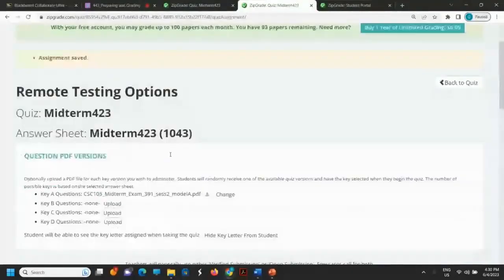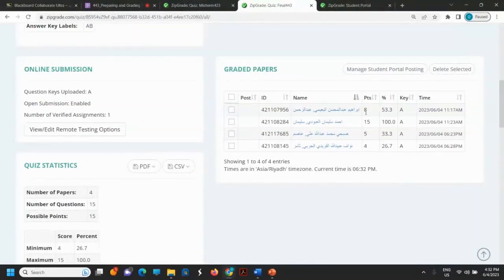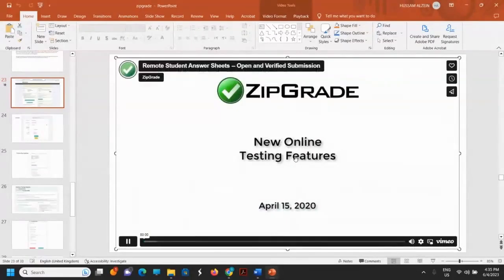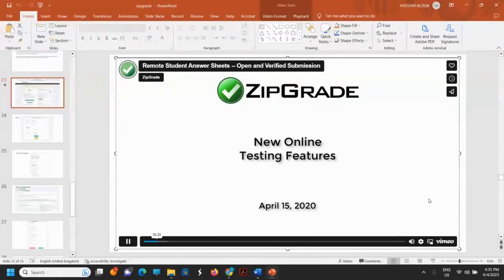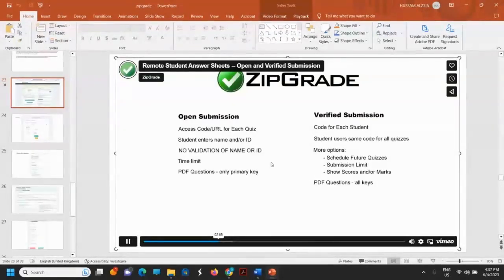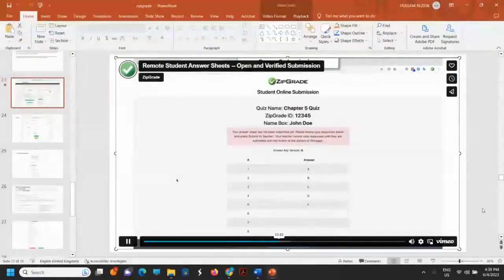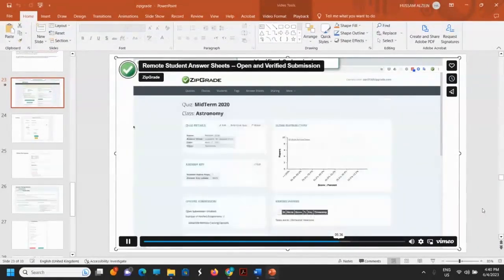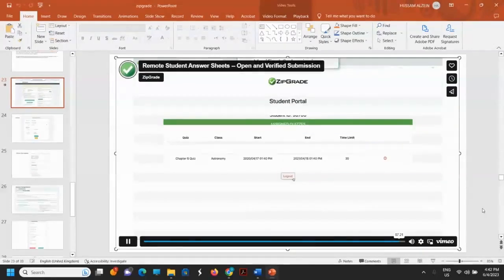12 - preparing and grading tests using zipgrade on smart devices - 443